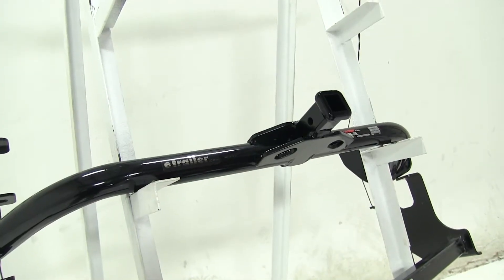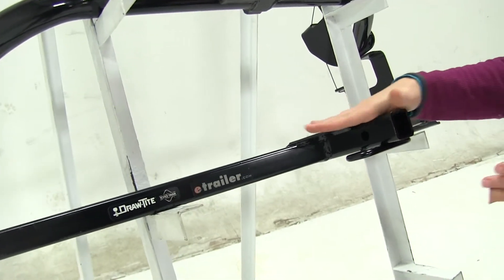etrailer | Best 2017 Volkswagen Beetle Hitch Options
Today we'll be going over the best hitch options for your 2017 Volkswagen Beetle. Here we have our two hitch options for our Volkswagen Beetle. Up top we're going to have our Curt class 1. That part number is C11354. Underneath that we're going to have our Draw-Tite Class 1. That part number is 24922.

The first difference you'll notice between our two hitches is the appearance. Our Curt up here is going to have a more tubular shape, and it's also going to curve back more behind our bumper. It does take a while to curve so you'll probably see between here and here, as well as the receiver hitch. As for our Draw-Tite, this is going to be a square tubing, and it angles back so that's going to be more hidden. You're not going to see as much. Most of what you'll see is our receiver tube here.

Another difference is going to be our safety chain loops here. You'll see that our Curt is a plated style. It's going to have small connection points, but you're going to be able to secure many different style safety chains onto our safety chain loop. If we look at our Draw-Tite we're going to have that tube shape for our safety chain loops, which will allow us to make connections all around the loops. It will also accommodate many different style safety chains as well. Now both our Curt and our Draw-Tite are going to have 1-1/4" by 1-1/4" openings.

The difference between these openings is that we're going to have this reinforced edge on our Curt, where the Draw-Tite down here is going to be a flush cut. A hitch pin and clip is included with our Curt hitch, but you will need to pick one up separately for the Draw-Tite with part number PC2. When using non-trailer loads with the Curt hitch you will need a support strap, which you can find on our site with part number 18050. Next with our weight capacities our Curt is going to have a 150 pound max tongue weight with a 1,500 pound gross trailer weight. For our Draw-Tite we're going to have a max tongue of 200 pounds, with a max gross trailer weight of 2,000 pounds. The Curt as well as the Draw-Tite are going to install the same.

They'll bolt right to your vehicle, and you won't have to worry about drilling extra holes. For both the Curt and Draw-Tite we're going to have a 1/2" pinhole here which will allow you to secure your accessories to your vehicle. As a review, both the Curt and the Draw-Tite are going to have about the same clearance. The Draw-Tite is going to have higher weight capacity. For recreational use the Curt does require the use of a Curt stabilization strap, so the Draw-Tite is going to be a better option. We hope this makes your buying decision easier for your Volkswagen Beetle.